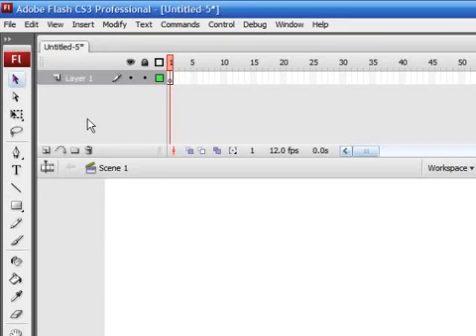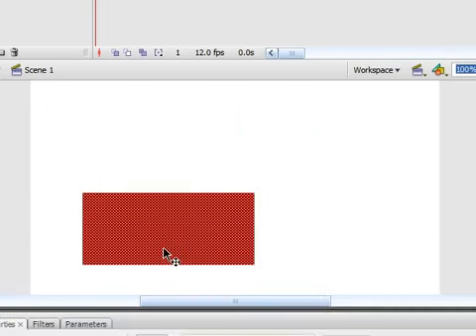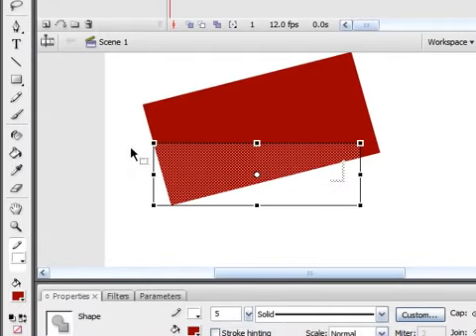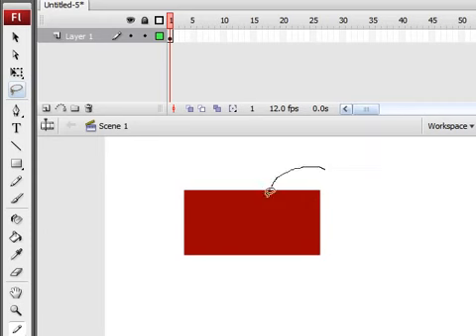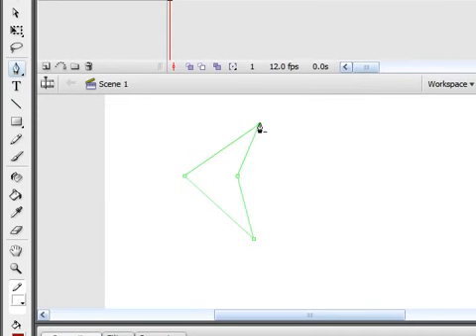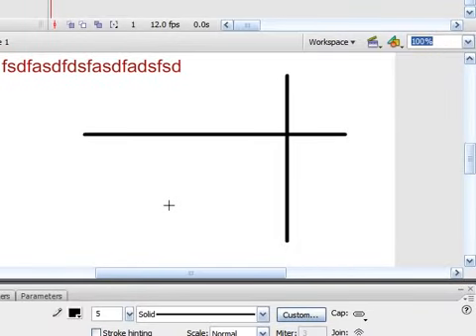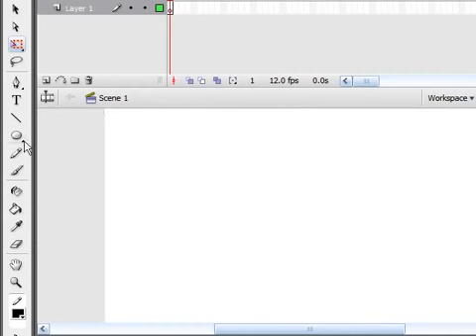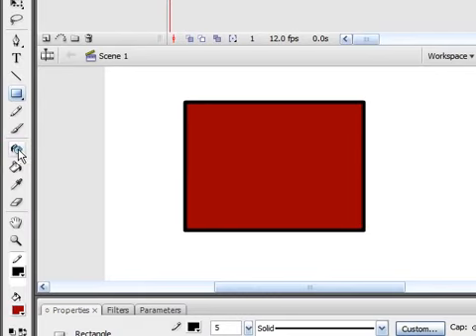Flash Tutorial - 3 - The Basic Tools